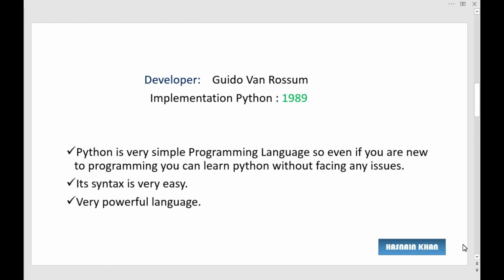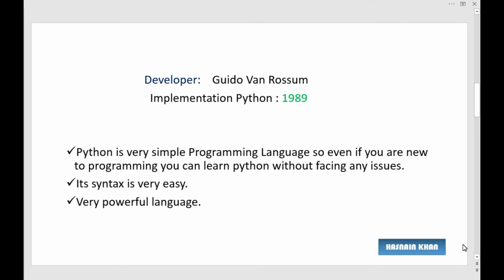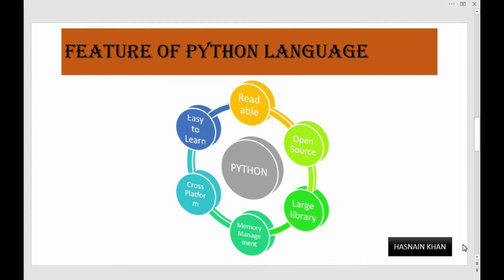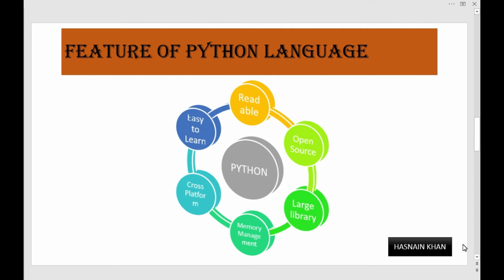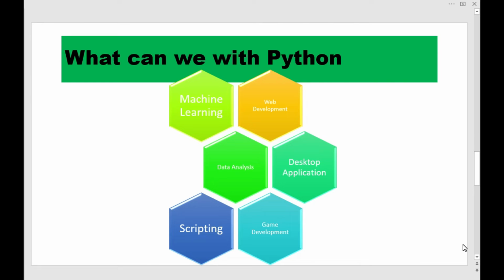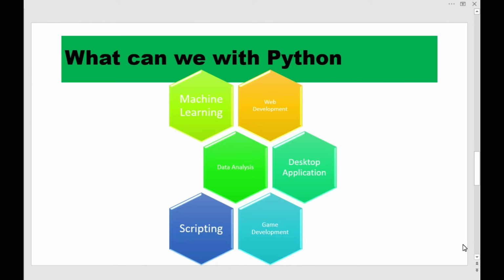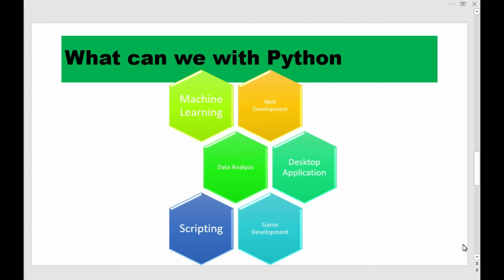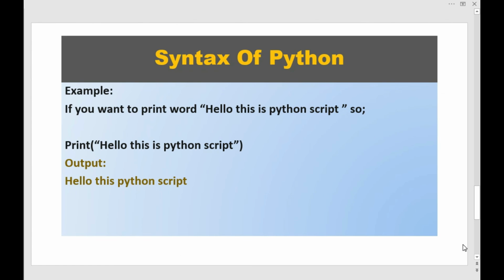Introduction To Python Programming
Introduction of python programming described about the basic definition and some basic features of python like
Readable
Open Source
and it also discussed the application of python programming.
Like Machine Learning
Data Analysis
Web scripting.